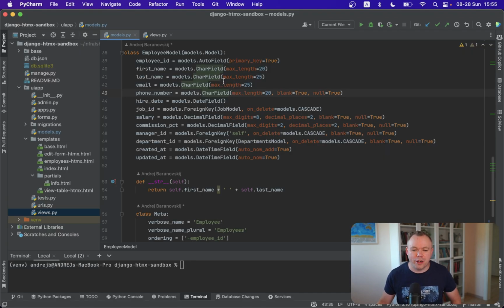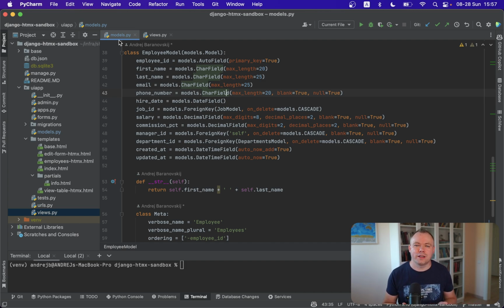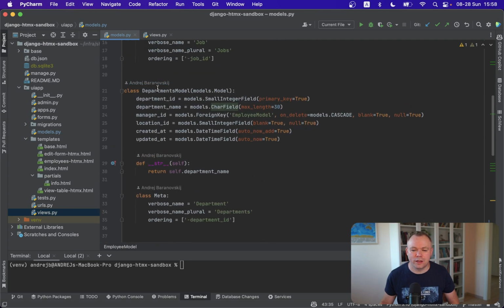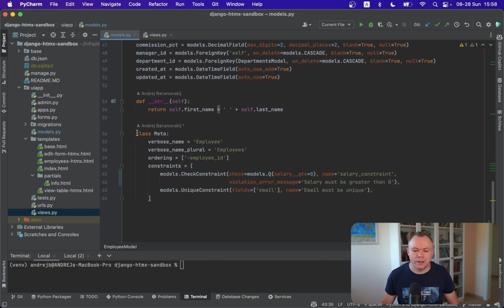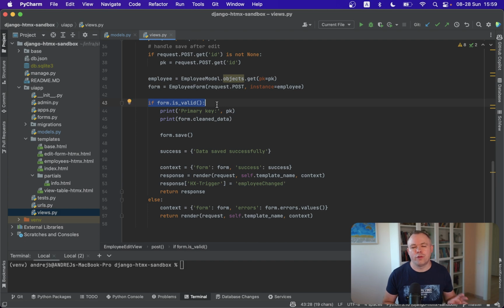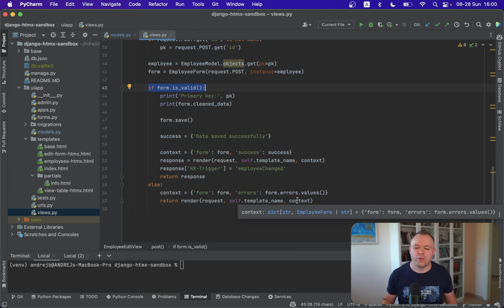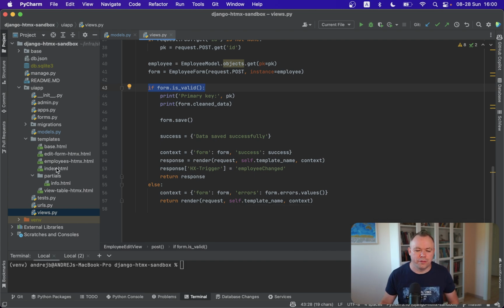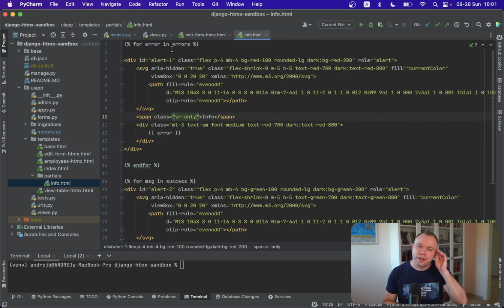Python Django CRUD part 1 - Data Model and Constraints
In this episode of Django CRUD, I will explain how to define a data model in Django and set up constraints to ensure data validity. These constraints will be applied automatically when data will be updated from the UI.

0:00 Introduction
0:23 Sample app
1:25 Django model
3:02 Model constraints
4:07 Django views and validation
5:23 Constraint error display
6:18 Demo
7:18 Summary